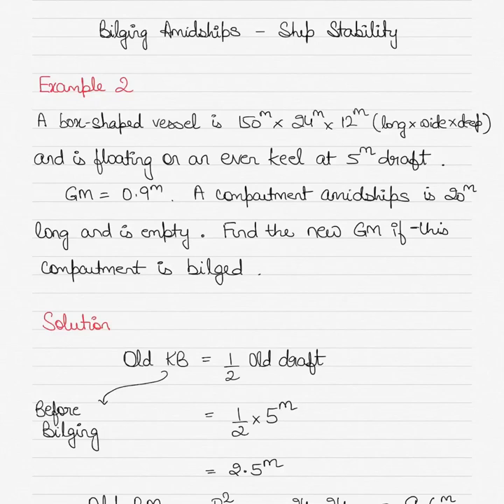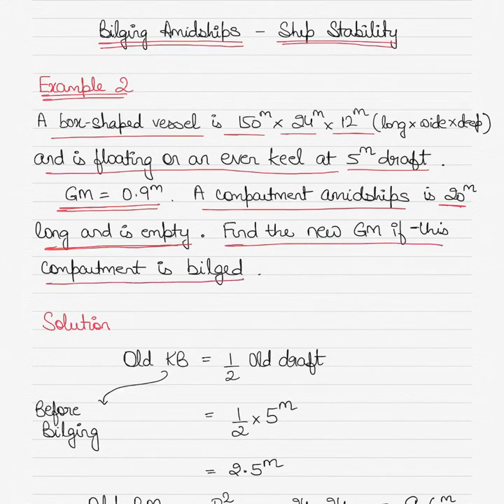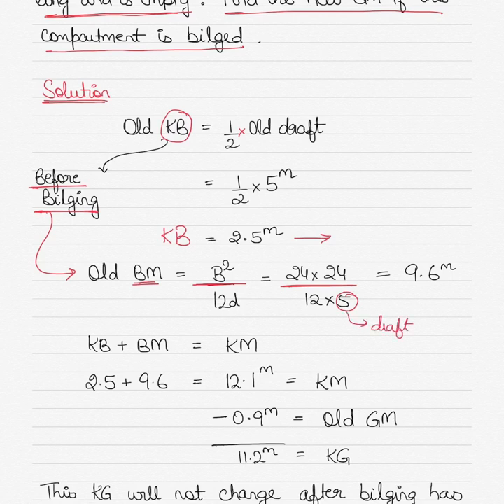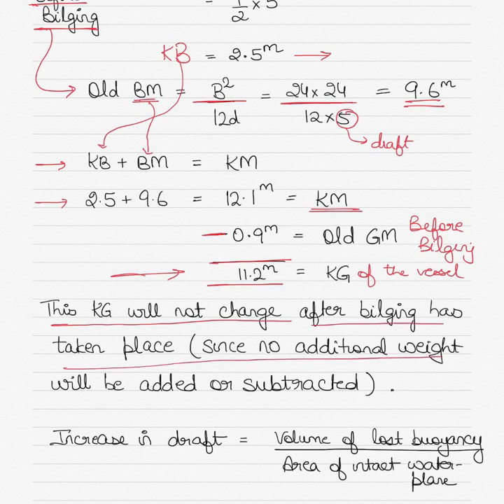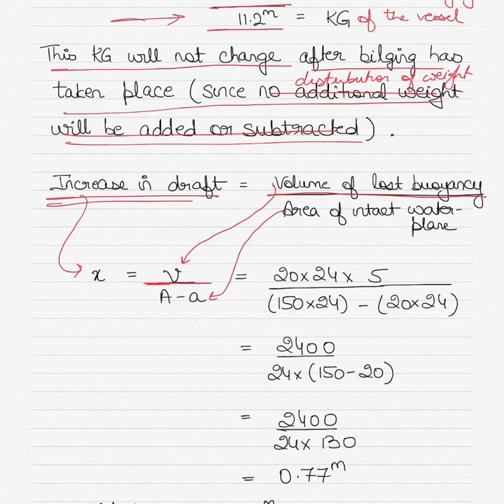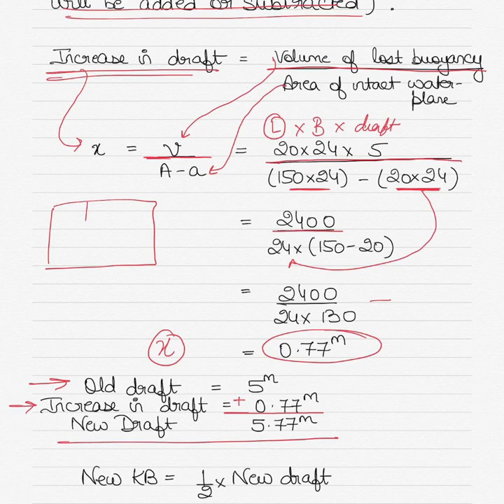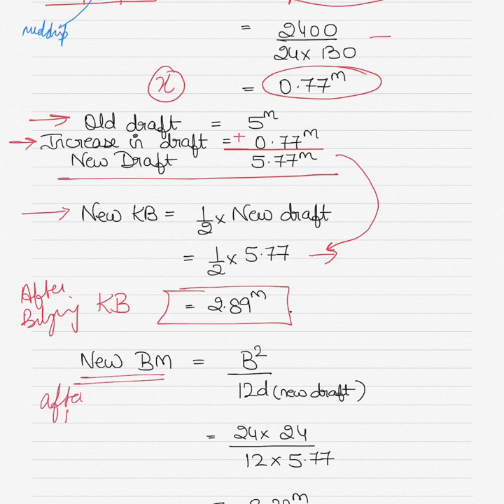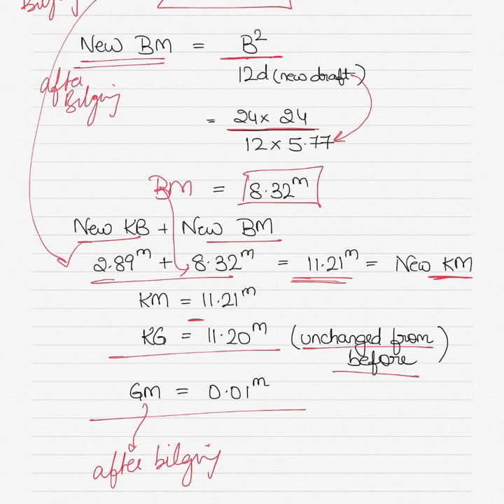Bilging Amidships - Ship Stability (Example 2)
This video explains the calculations involved in the numerical involving bilging of midships compartment on vessels. This is example 2 of bilging. Students must watch Example 1 (link given below) first.